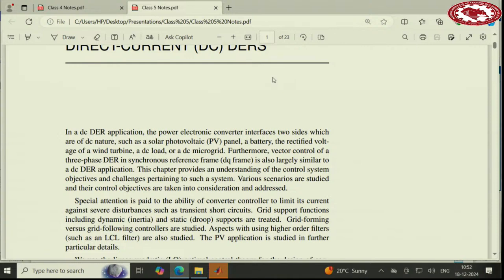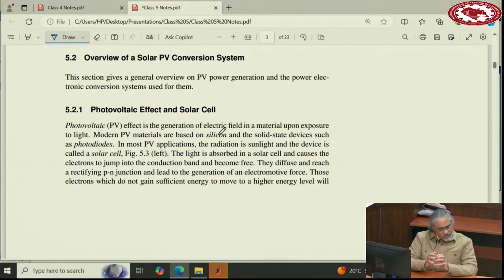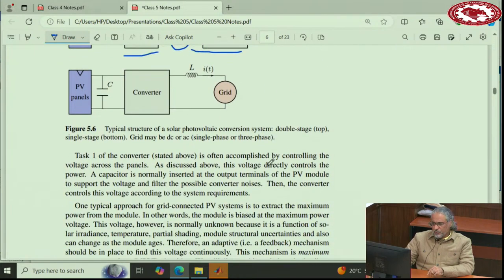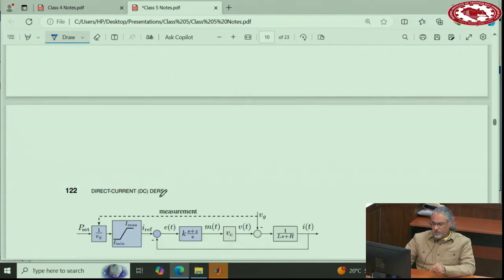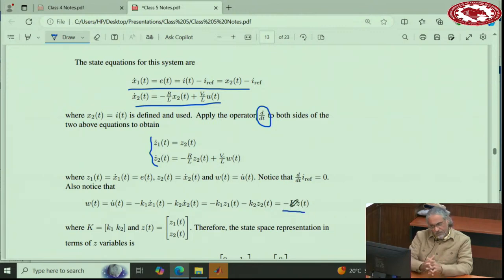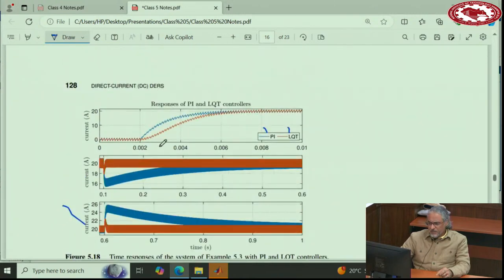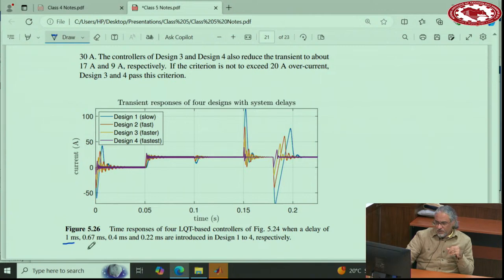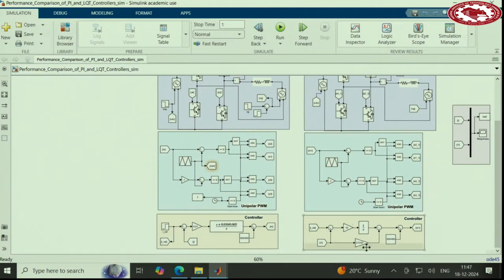L08 DC Distributed Energy Resources (DERs)